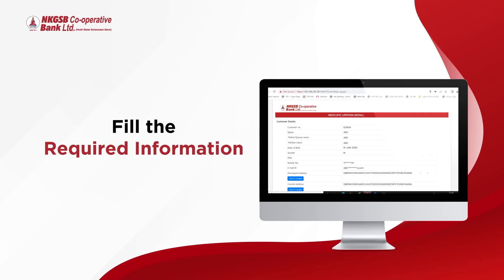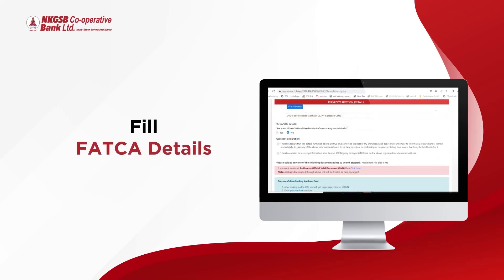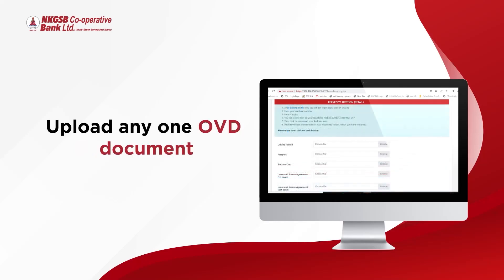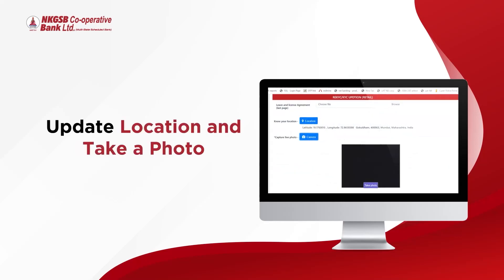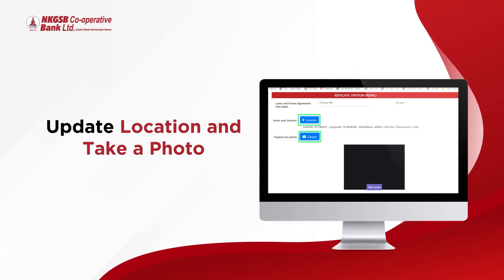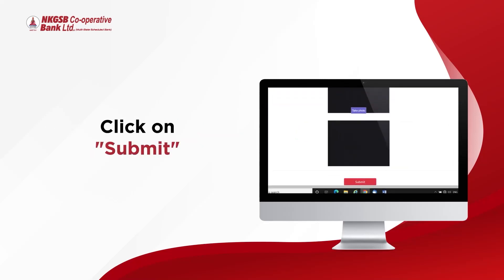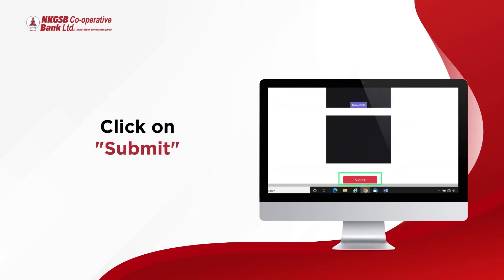How to Update ReKYC through Internet Banking | NKGSB Co-operative Bank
Here is a tutorial by NKGSB Co-op bank on how to Update ReKYC through  Internet Banking